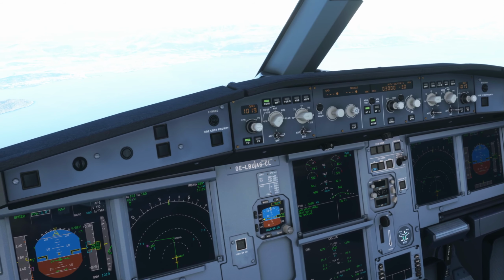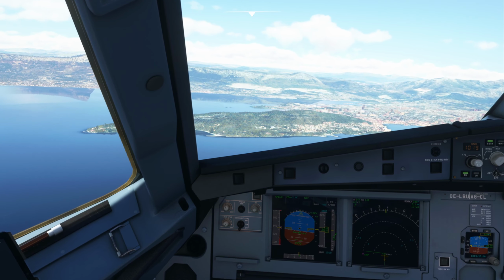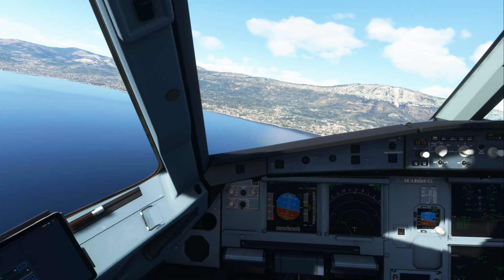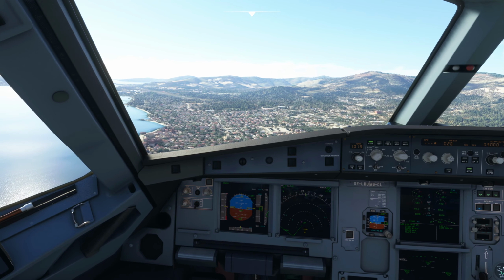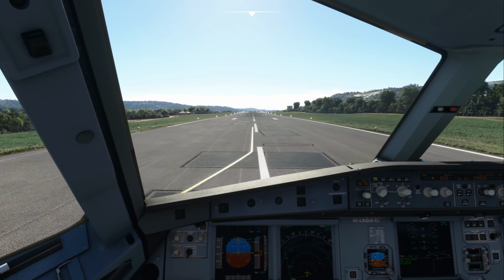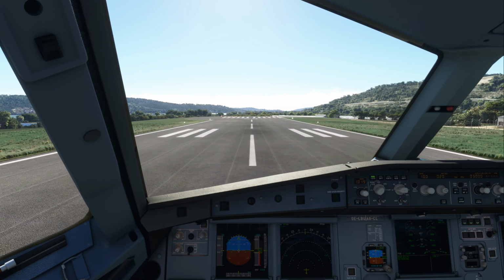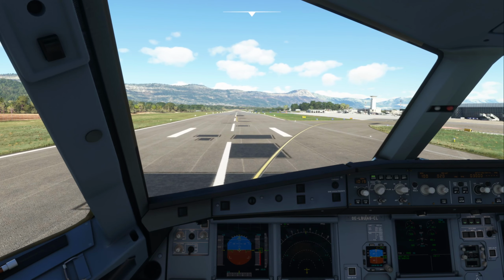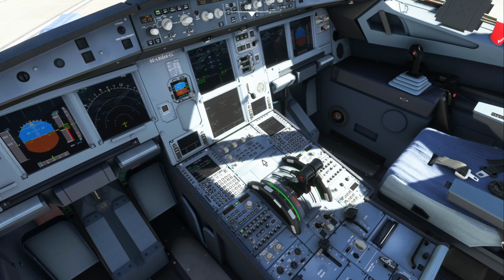MSFS- Landing at Split (ORBX) A32NX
RNAV/Visual approach RW23 at Split, scenery by Orbx. There are some RNAV waypoints for the final turns that didnt seem to be in my FMS despite having Navigraph installed. But visual is more fun anyway!